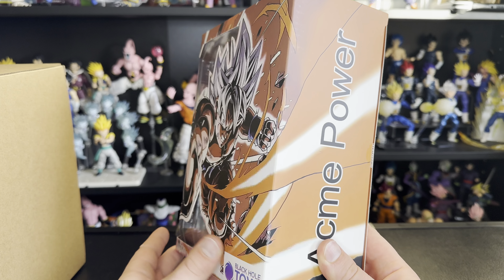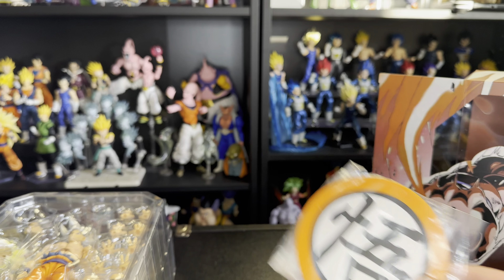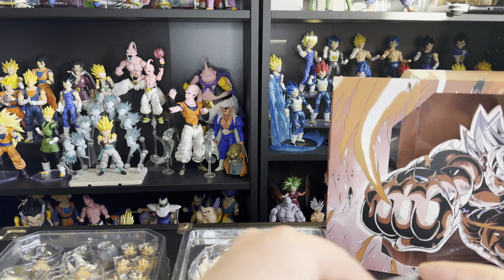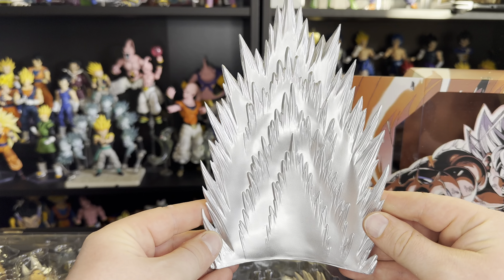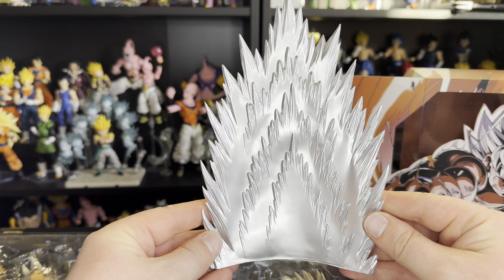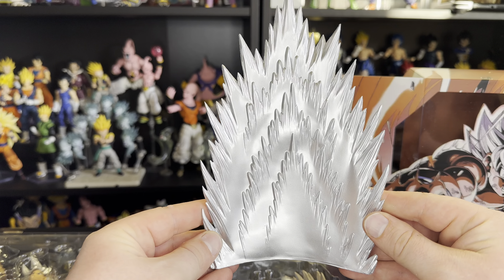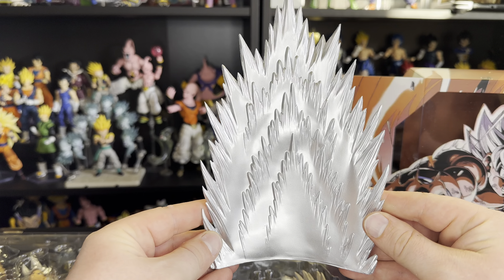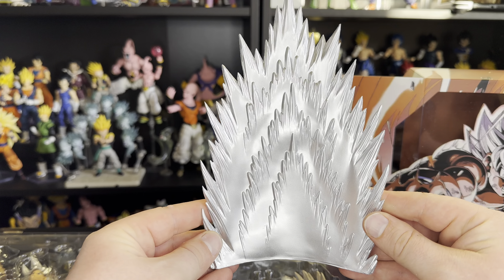BLACK HOLE TOYS UI ULTRA INSTINCT GOKU - 2.0 Version - It Gets EVEN BETTER!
This figure is still an absolute GAMECHANGER! If you haven't already, I highly recommend adding this one to your collection, especially with the amount of accessories that this comes with the combinations for Goku is unlimited! Or for kitbashing with other figures as well.. What do you think of this figure?!